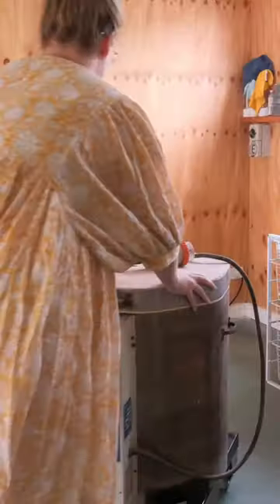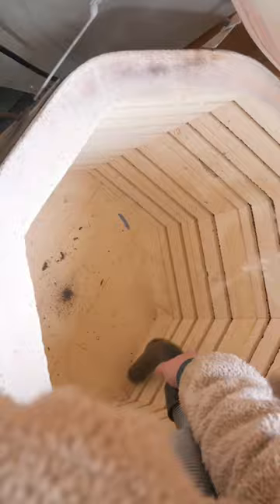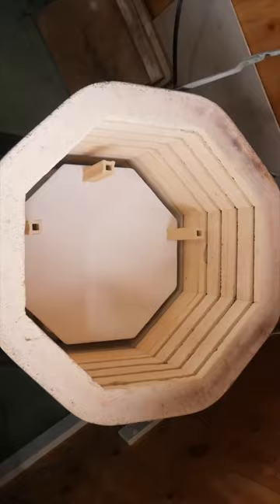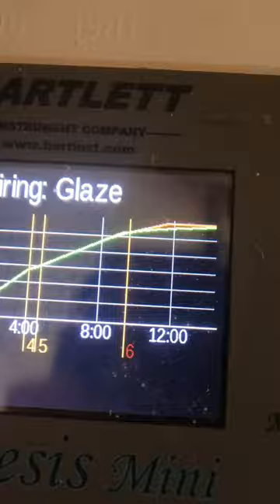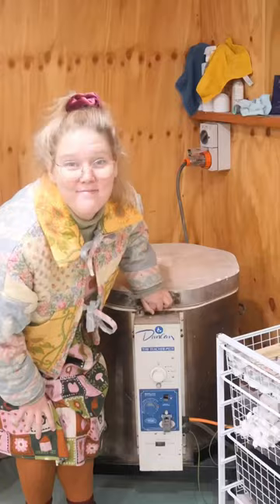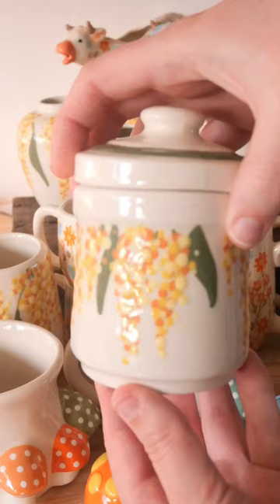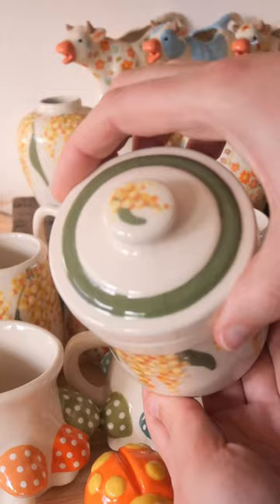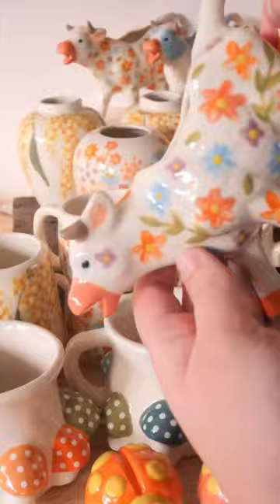I finally got a bigger kiln ✨ was the first firing a total disaster? You’ll see 🫣